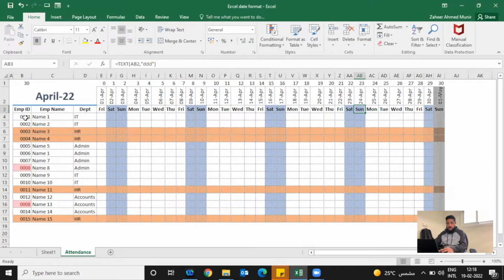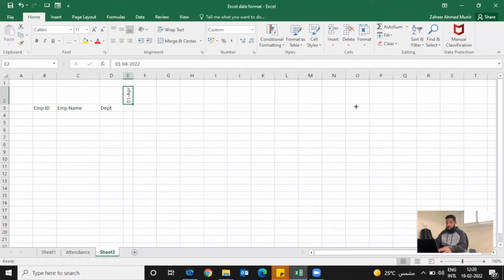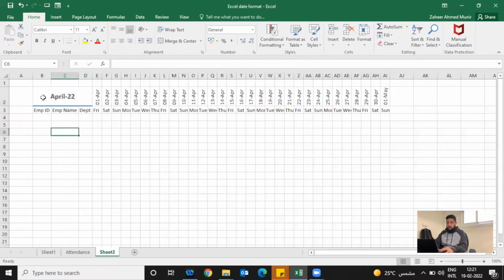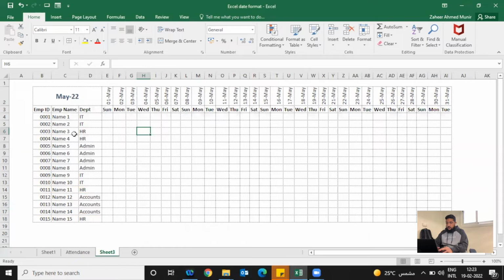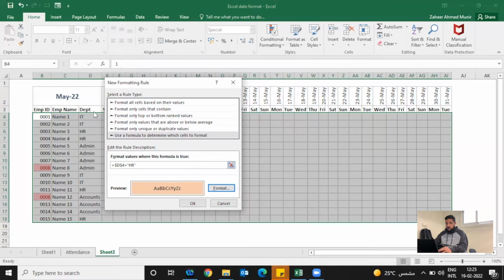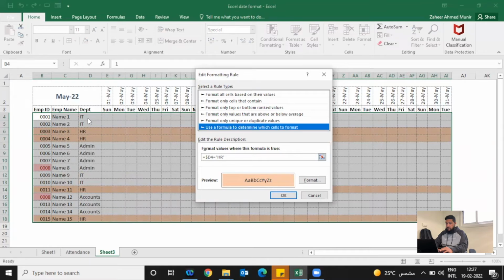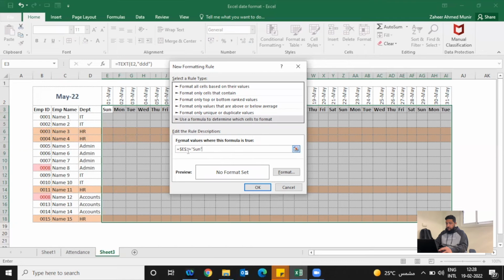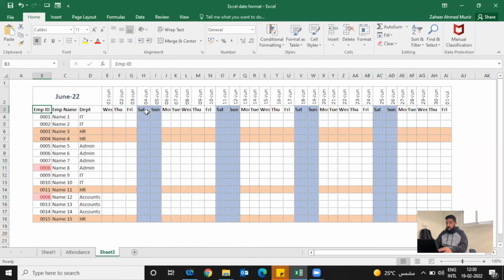EX 10 | MICROSOFT EXCEL | DYNAMIC FORMATS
Please watch this video to know about Microsoft Excel - Conditional formatting.

Please share your comments

Regards
Zaheer Ahmed M